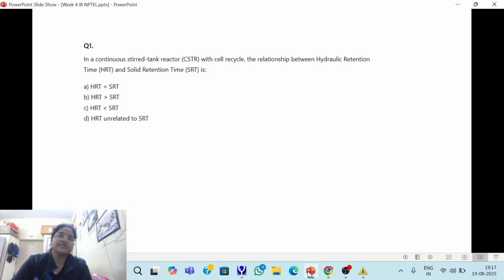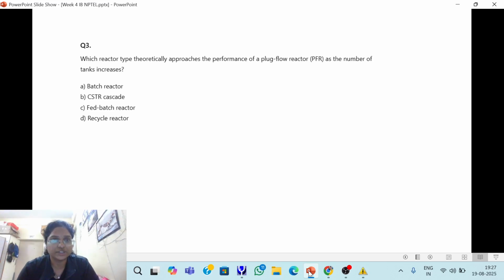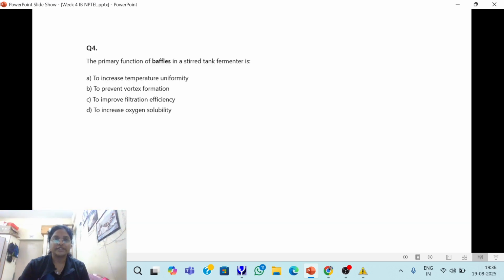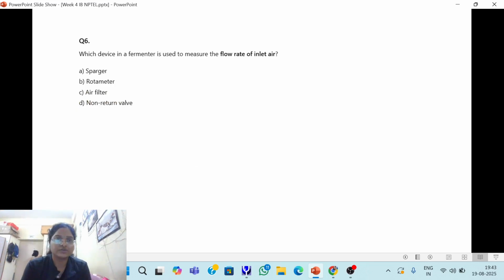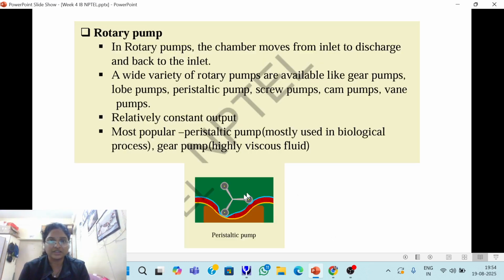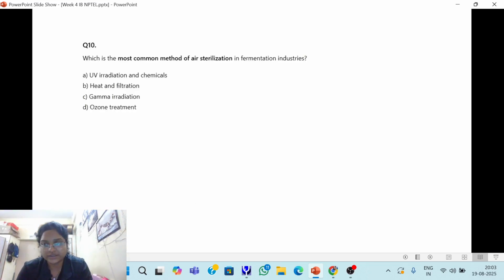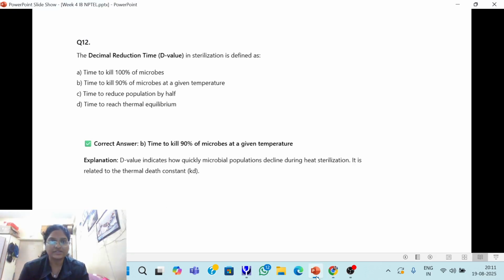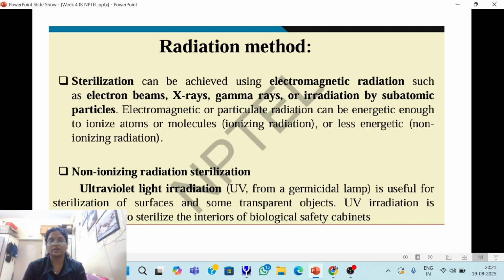Week 4 Assignment Discussion Industrial Biotechnology Nptel